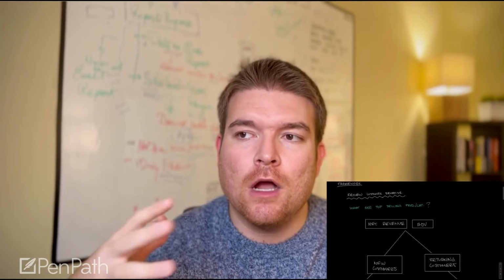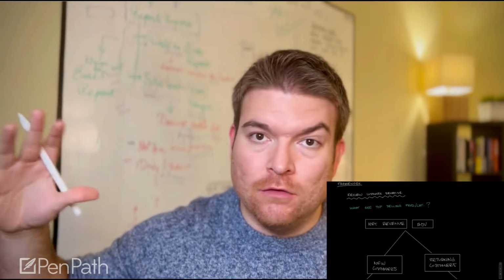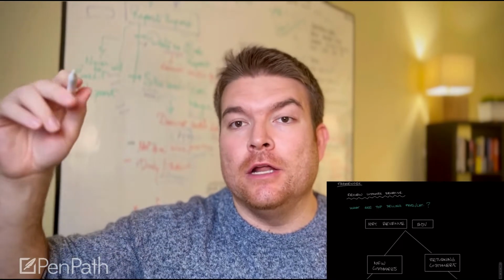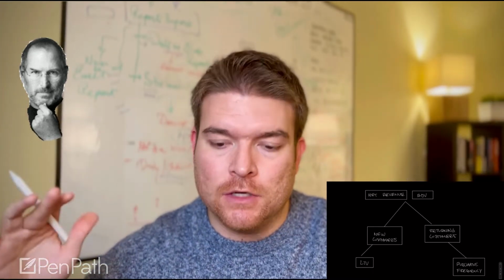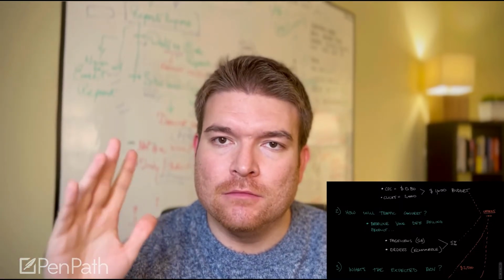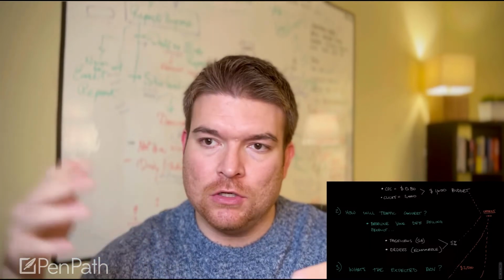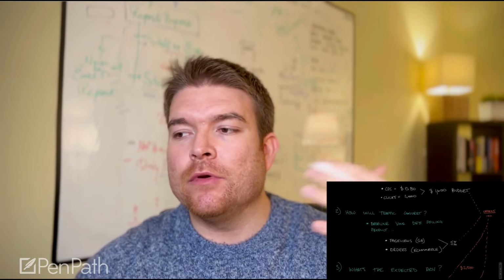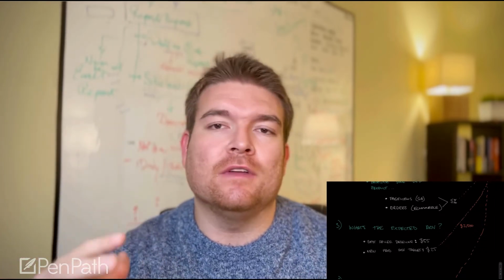Launching New Ecommerce Products - 5 Essential Steps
Have you been thinking about launching your next ecommerce product?
In this video, we'll show how to use sales data for a successful launch.

The 5-step process outlined has worked well with our customers and hopefully it can help serve YOU too!

Start by reviewing the top-selling products & categories in terms of Net Revenue or AOV (Average Order Value). See which ones are doing best with New Customer Acquisition/Returning Customers.

Next, decide which pricing strategy makes the most sense for your new product:
Upselling - offering a more premium version of a current top product at a higher price
Cross-selling - offering a complementary product that will sell well with your top product
Down-selling - offering a more affordable option for your top product

Lastly, forecast how much revenue your launch will generate. Look at similar products to forecast what you can expect.

Step 1: Decide how much traffic are you going to generate and at what price
Step 2: Estimate how well this traffic is expected to convert
Step 3: Understand how much the average conversion is going to pay (AOV)
Step 4: What is the average new customer you gain going to pay you over their lifetime (LTV)?
Step 5: Avoid cannibalizing current top sellers by keeping an eye on YOY or trending averages with sales, orders, and conversion rates.

We're on a mission to help 100K e-commerce leaders increase profitability with the help of their data.

🚀 PenPath is a platform that gives e-commerce brands the ability to increase sales and cut costs with data-informed decisions.

How PenPath Drives Revenue:
-Connect All Your Business Platforms
-Immediately See Growth Opportunities
-Follow Step-by-Step Growth Playbooks
-Increase Revenue And Meet KPI Targets